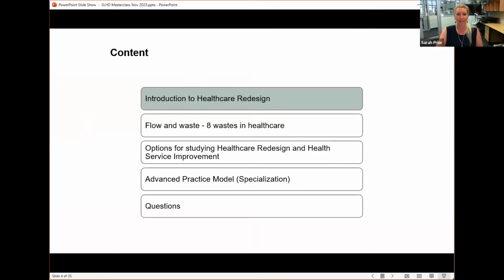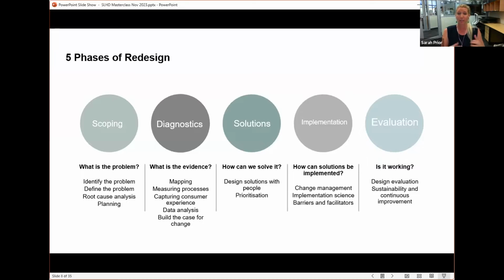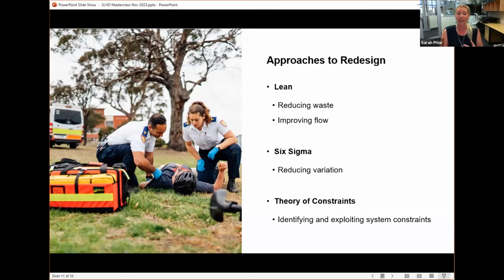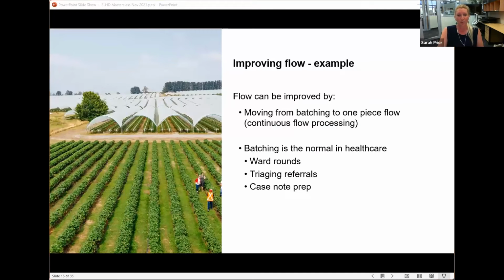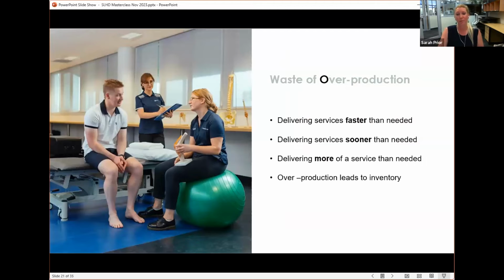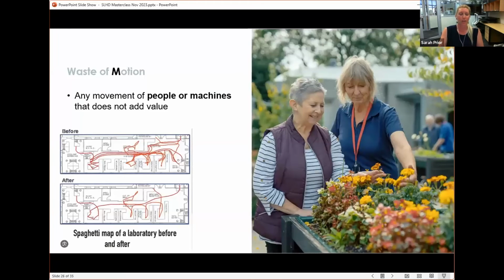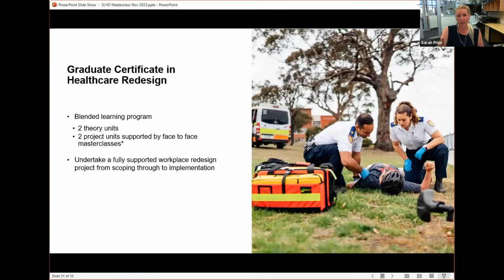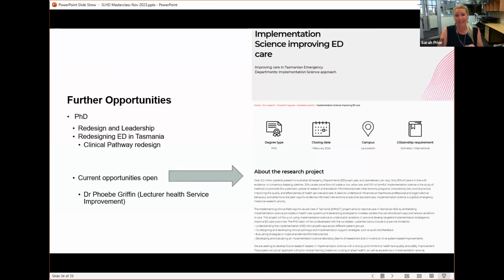Healthcare Redesign - Advanced Practice Masterclass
Part of the Advanced Practice masterclass series. This masterclass will focus on the 8 Waste's in healthcare. Using evidence-based principles of healthcare redesign, we demonstrate how reducing waste can lead to improved outcomes for patients, families and carers, healthcare staff and organisations.

The Graduate Diploma of Advanced Practice includes a specialisation in Health Service Improvement, which focusses on providing leadership skills to drive healthcare improvement through evidence-based solutions. Introduction to Healthcare Redesign is also is available as a choice unit in the Graduate Certificate, Graduate Diploma and Master of Advanced Practice.